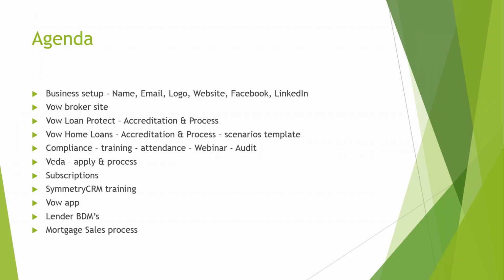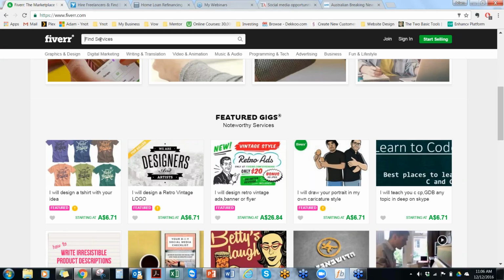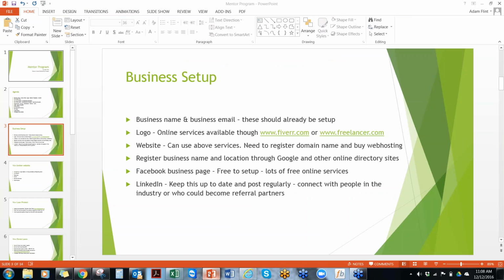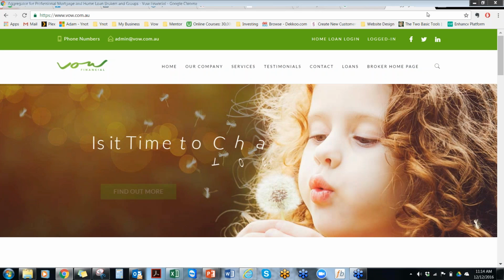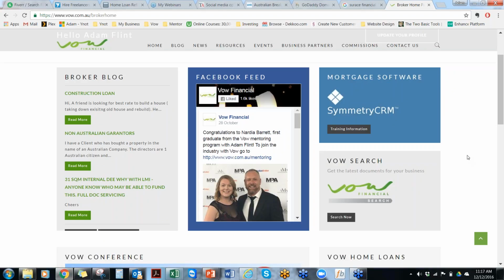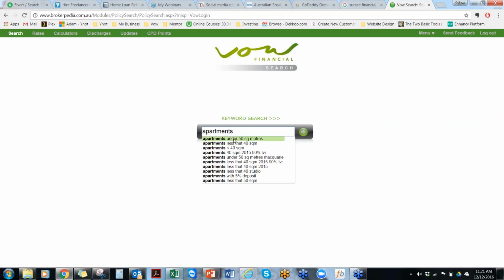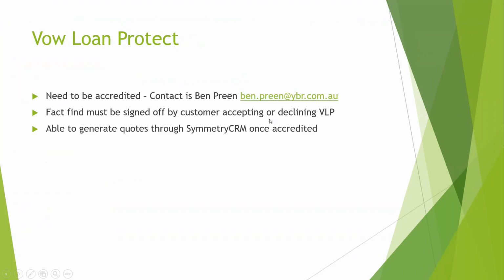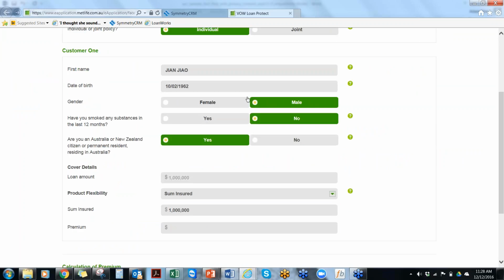Mentor Program - Setup Session #1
This is the first in a series of webinars to help you get setup for the mentor program. Recorded on 12 December 2016